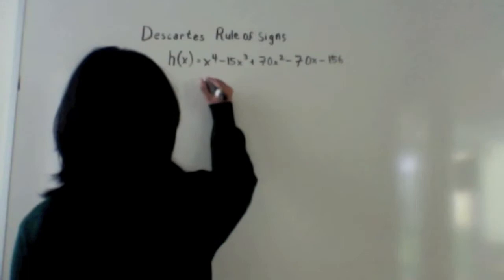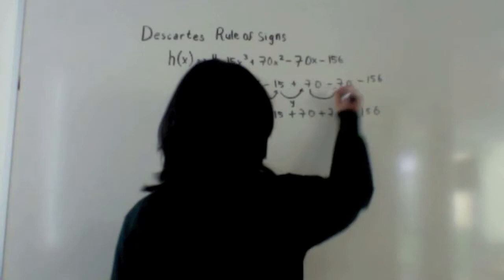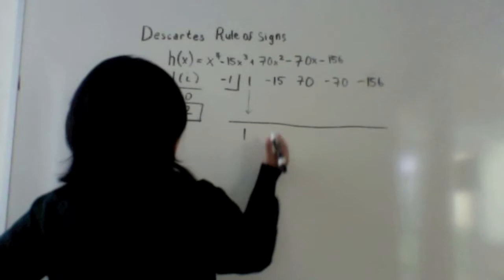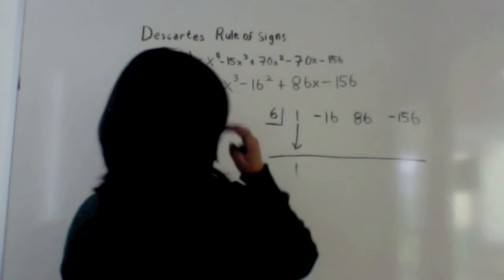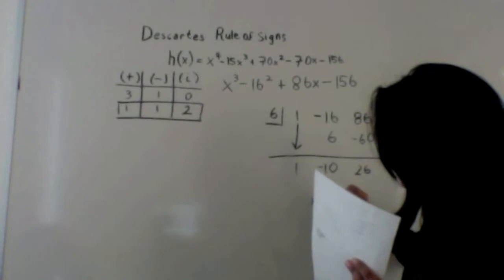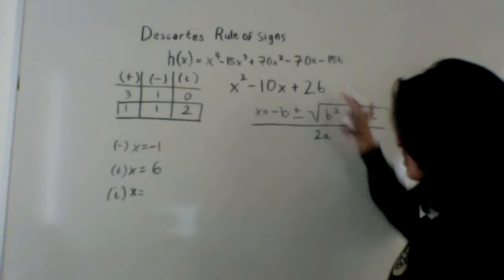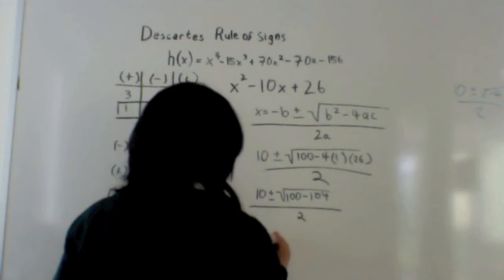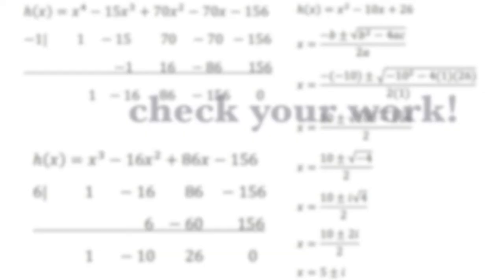Henriquez Santos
Algebra 2